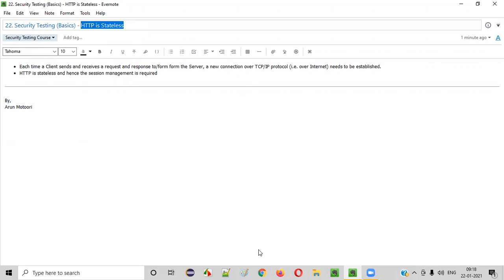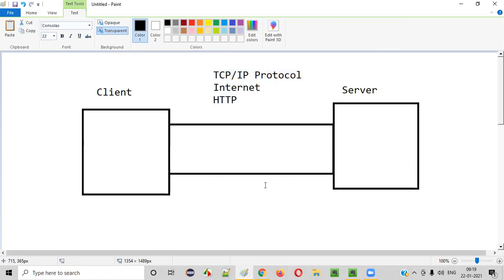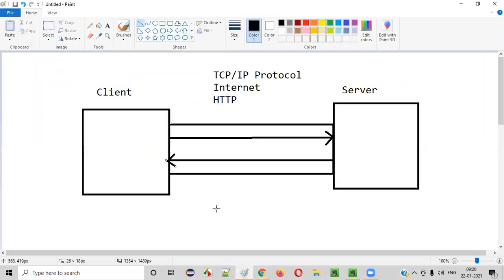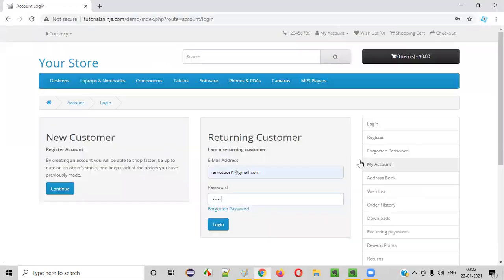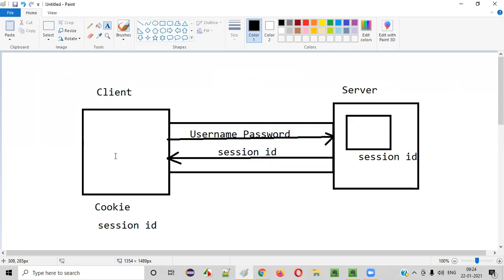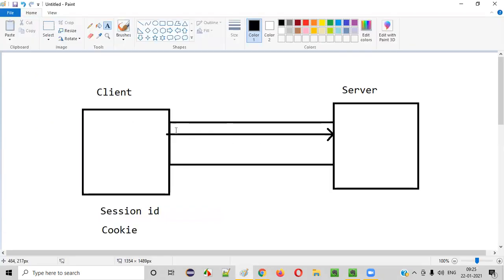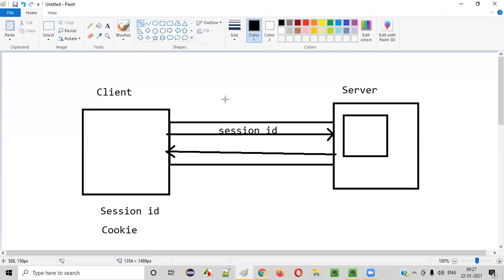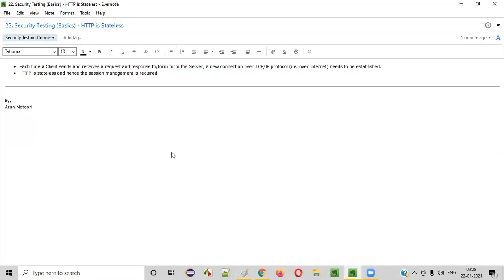22. Security Testing (Basics) - HTTP is Stateless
In this video, I have explained how HTTP is Stateless and how the session will be maintained even after the HTTP is stateless.